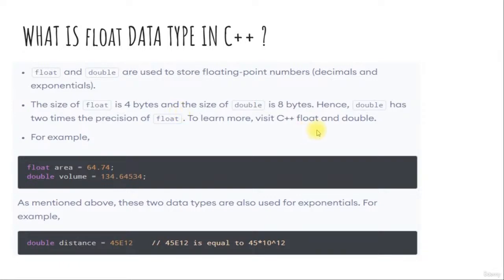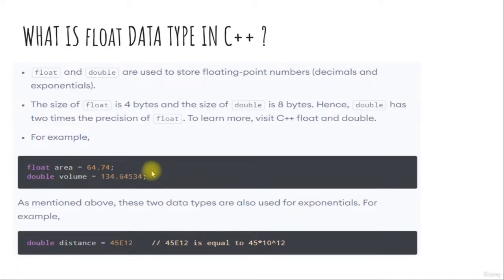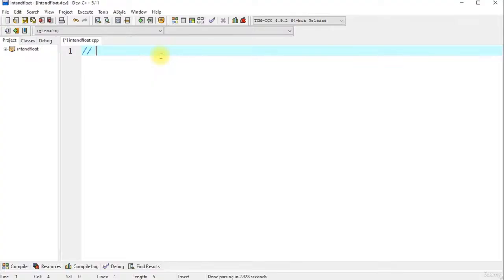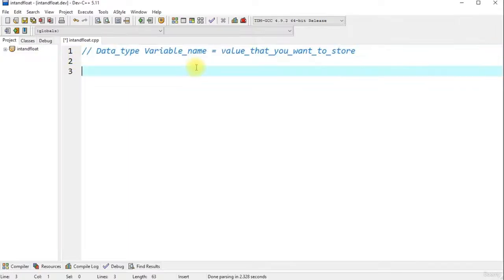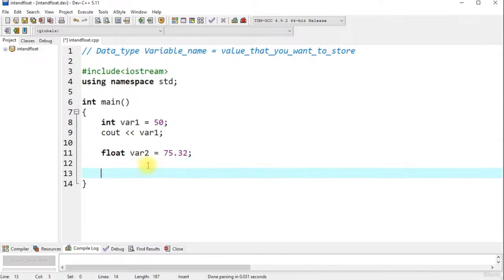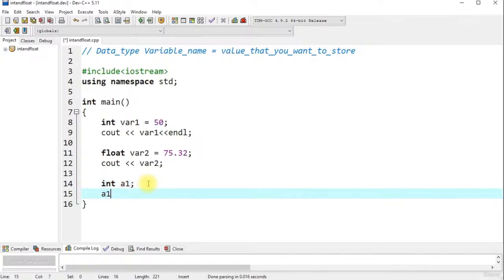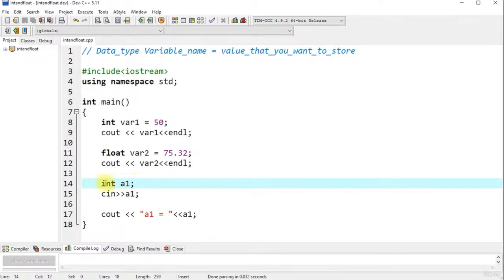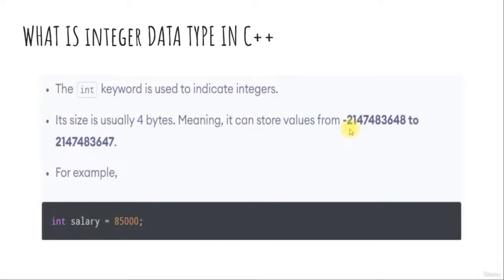sajid akber Live Stream